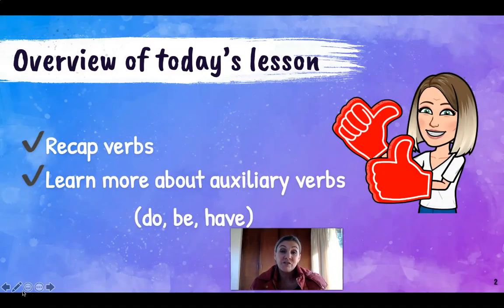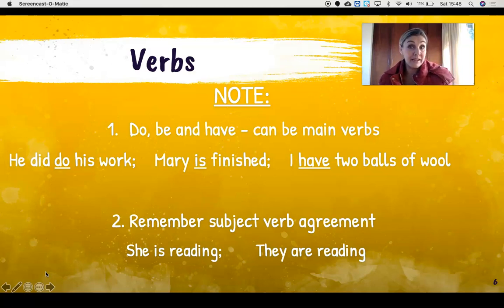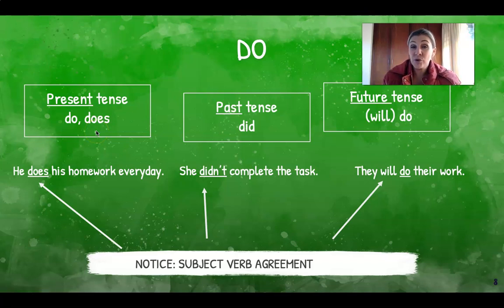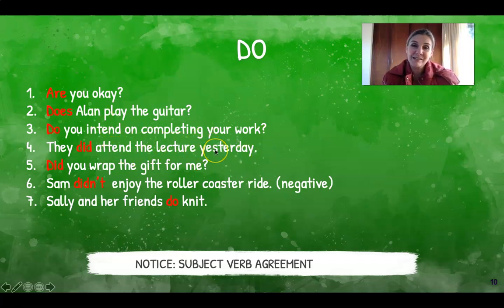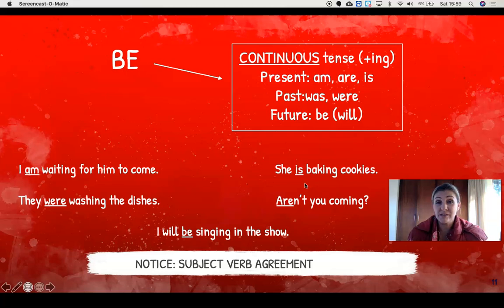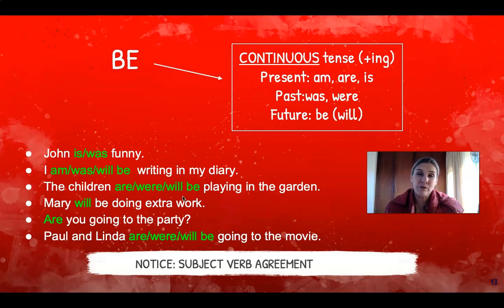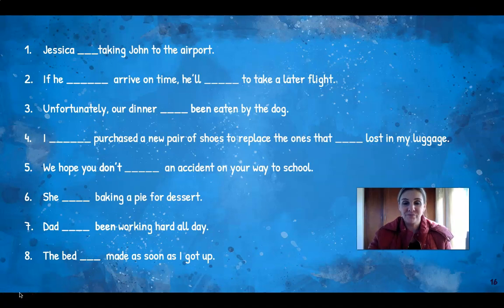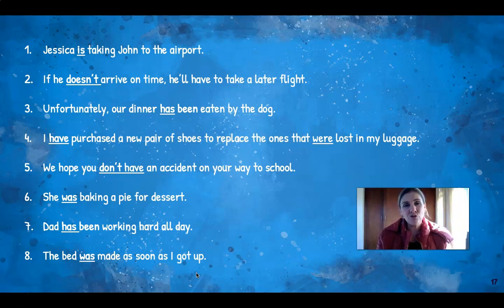Grade 6 - English - Auxiliary Verbs / WorksheetCloud Video Lesson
In this Grade 6 English video lesson we will be teaching you about Auxiliary Verbs.